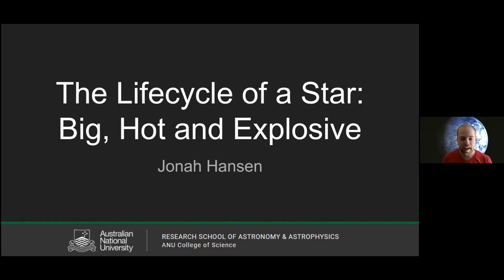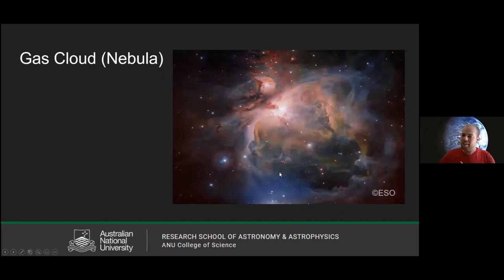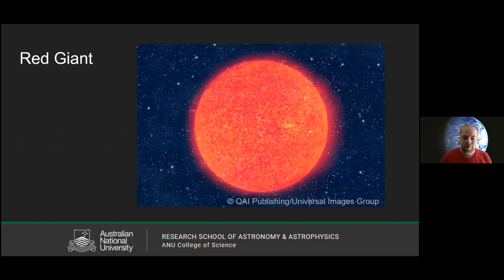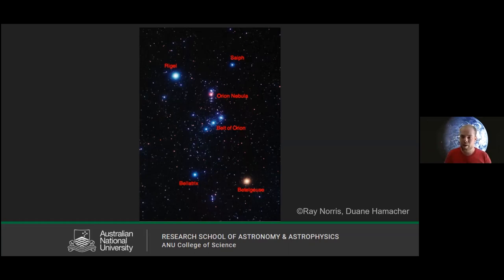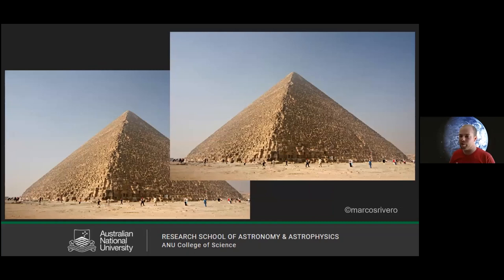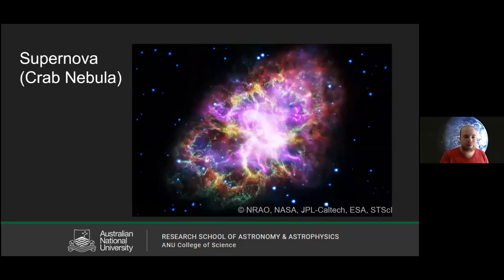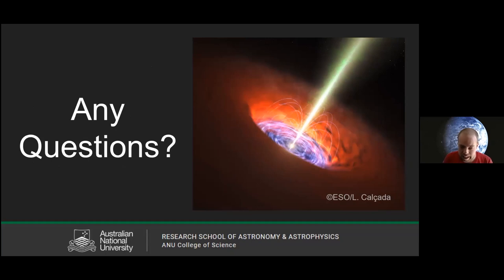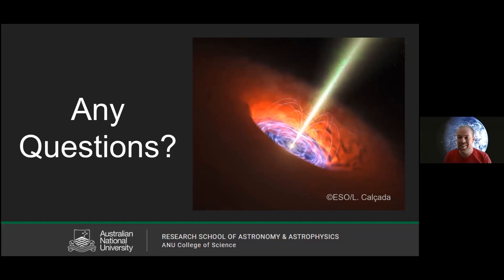Jonah Hansen: The Lifecycle of Stars and their Enormous Sizes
How are stars born? How do they die? And just how big are they? These questions and more answered in this brief talk on the lifecycle of stars.